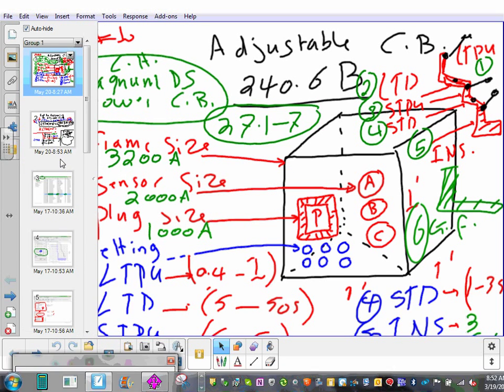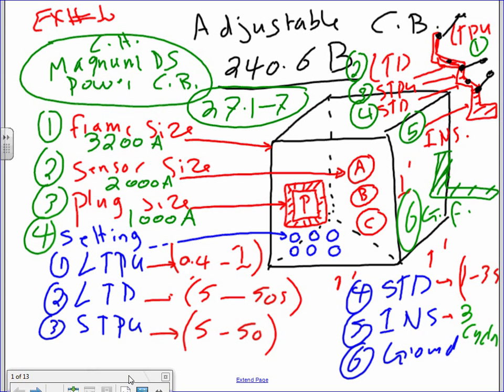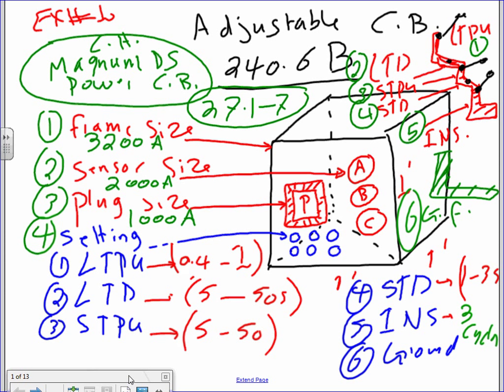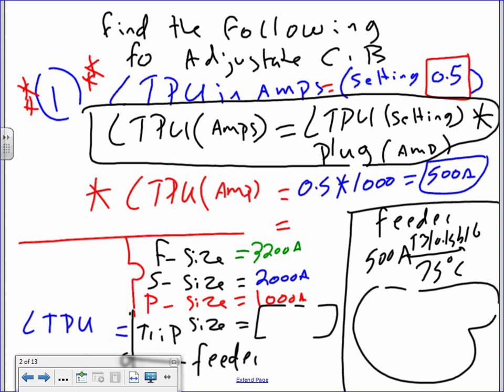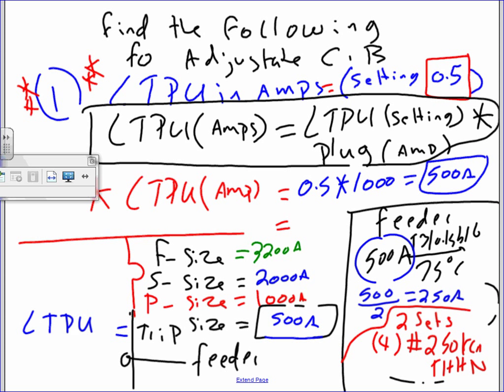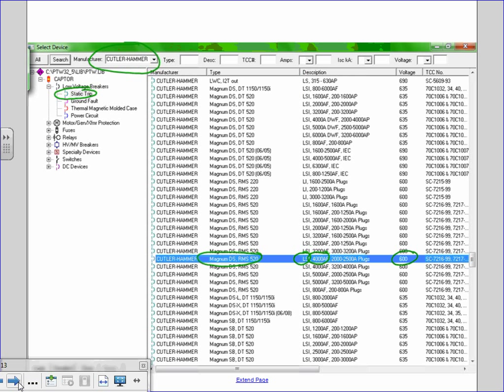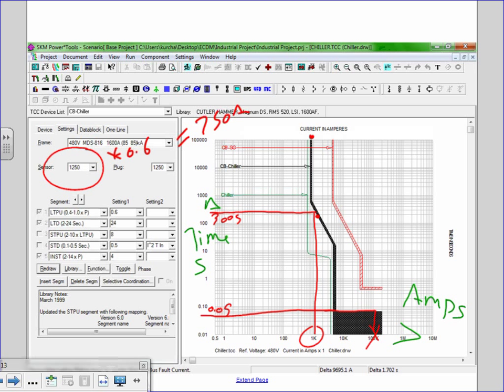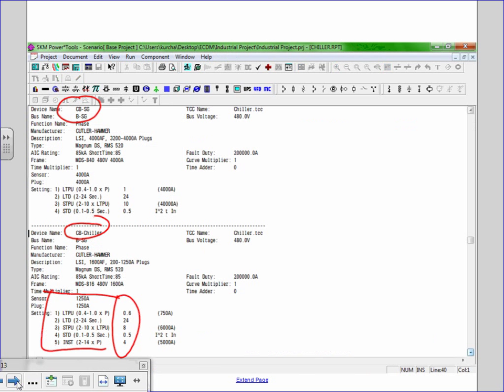Circuit Breakers Adjustable Calculations 03 19 14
Adjustable Circuit Breakers Calculations